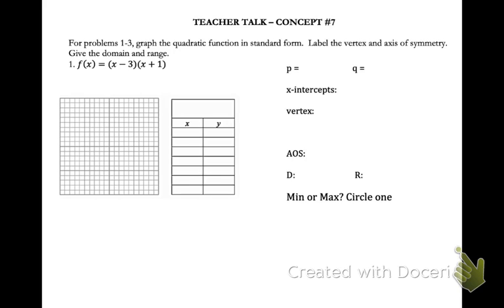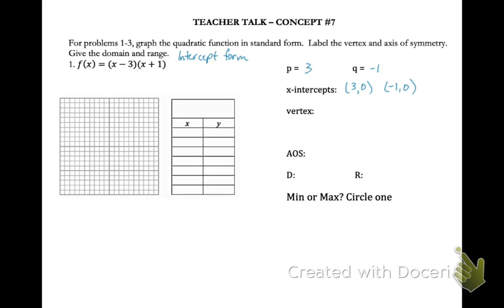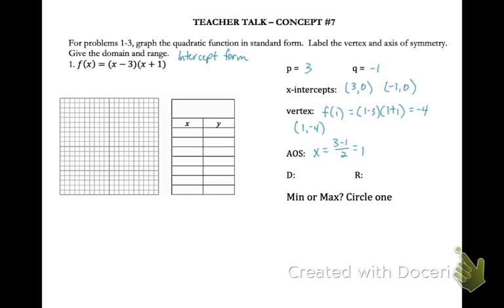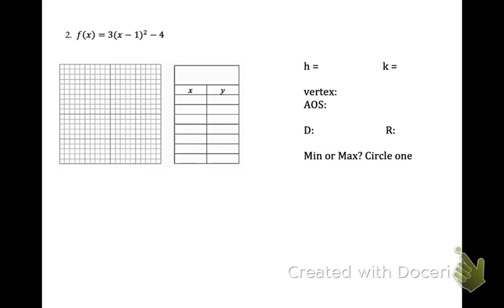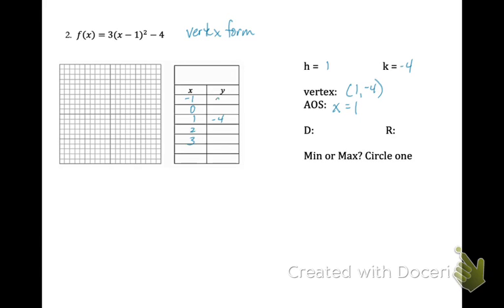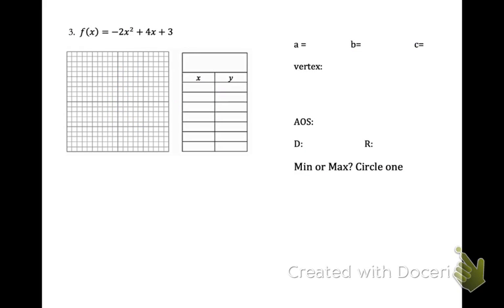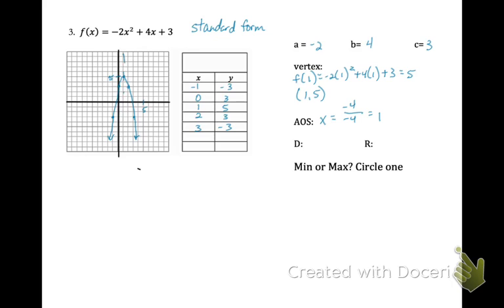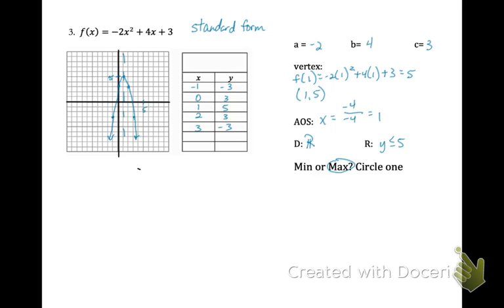Alg 2 C7 Teacher Talk